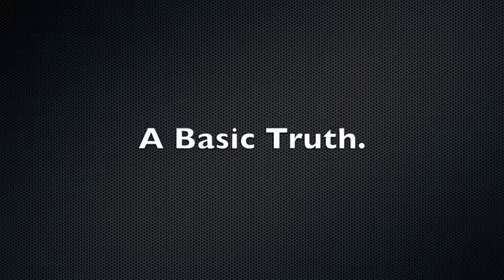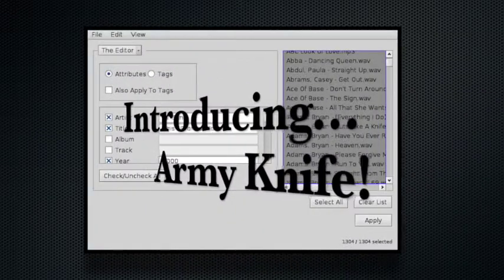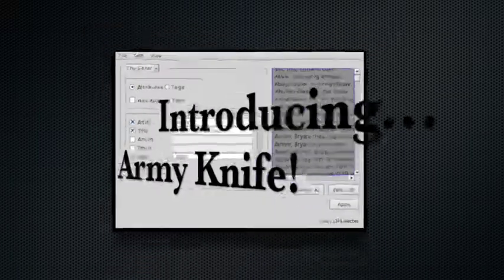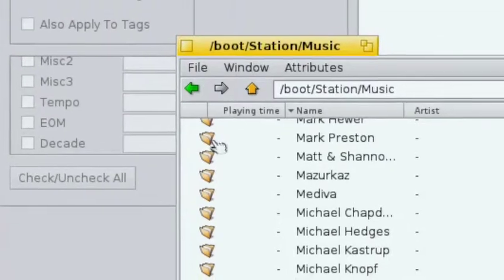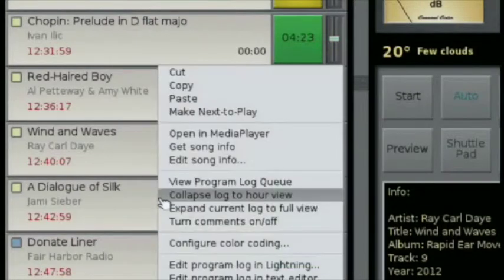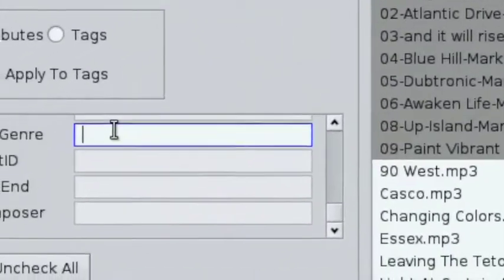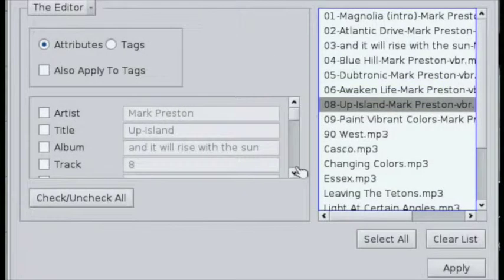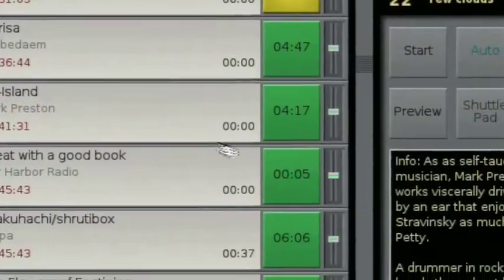Army Knife Intro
The Army Knife, TuneTracker Edition, is a remarkable free tool that's included in the System 5 automation suite.  It gives you some real muscle when editing and copying attribute (tag) information about your songs.